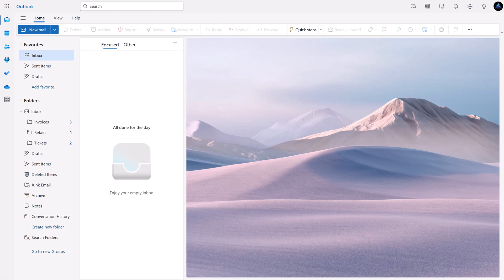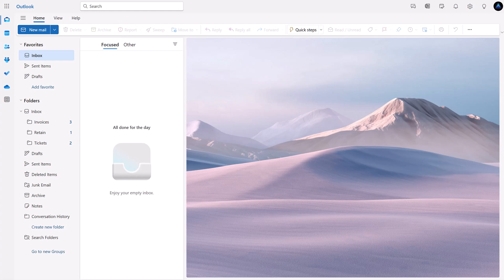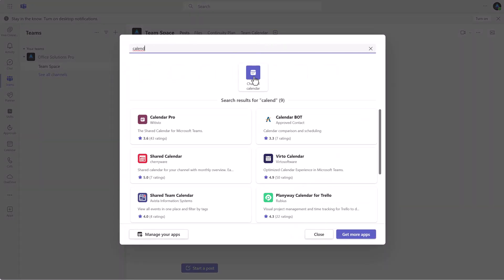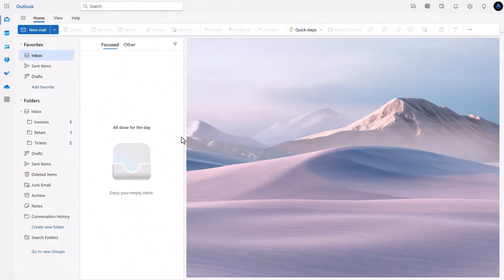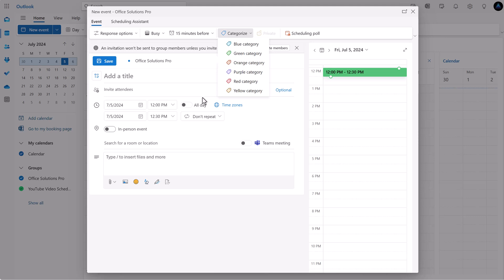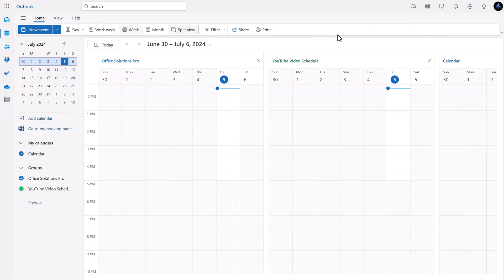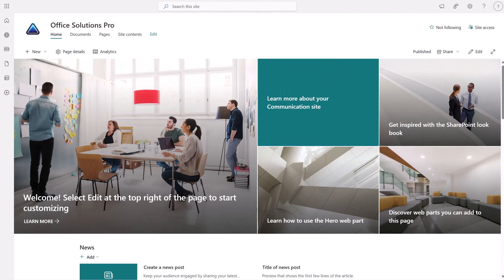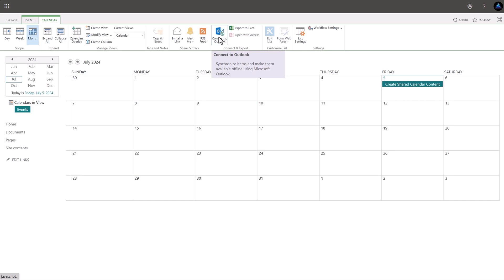Creating a Shared Calendar in Outlook Using Microsoft Groups, Teams, and SharePoint Calendars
💡 Help the Channel Grow! YouTube revenue is modest! If these tutorials save you time or help you build better solutions, optional tips directly support continued content creation. Supporters may receive priority consideration for content requests or responses to questions.

In this video, learn how to create a shared calendar for use within Outlook by leveraging Microsoft Groups, Teams, and SharePoint calendars. We'll discuss the benefits of each method and explain why the new version of Outlook no longer supports SharePoint Lists as shared calendars within the redesigned interface. Additionally, we'll explore some reasons why creating a new calendar directly within Outlook might not be the best option. Enhance your team's productivity and coordination with the right shared calendar solution.

Key Topics Covered:

Creating shared calendars using Microsoft Groups and Teams
Utilizing SharePoint calendars for shared scheduling
Understanding the limitations of SharePoint Lists in the new Outlook
Advantages of using Microsoft Groups and Teams for shared calendars
Potential drawbacks of creating a new calendar directly in Outlook

Vote to return the ability to sync SharePoint Calendars with Outlook

00:00 Introduction
00:09 Intro to Shared Calendar
02:51 Groups for Shared Mailbox
09:12 SharePoint Approach